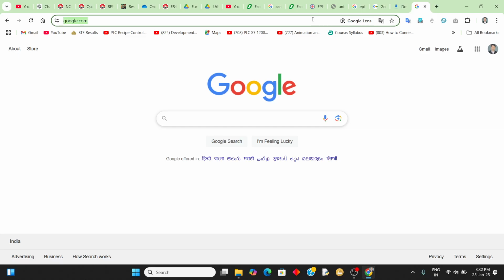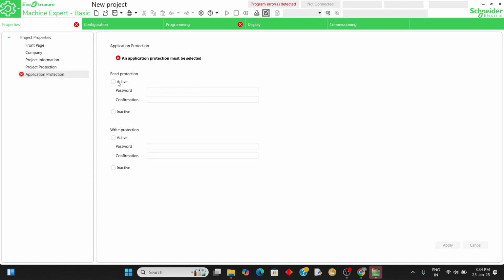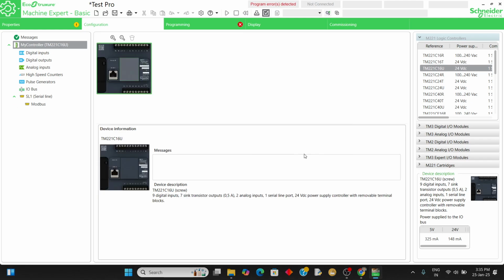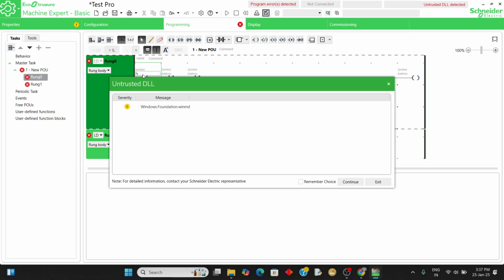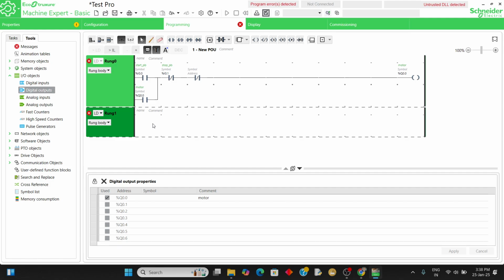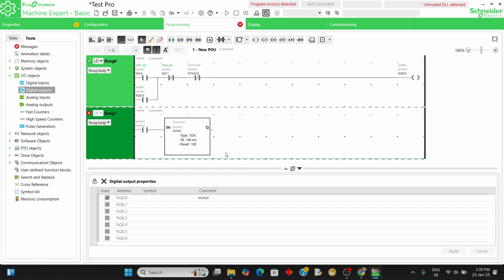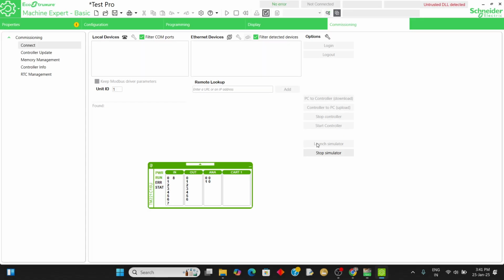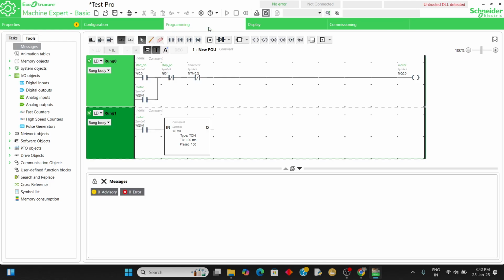How to Download, Install, and Simulate Machine Expert Basic | DOL Starter with Timer Configuration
In this video, I provide a complete tutorial on downloading, installing, and simulating the Ecostructure Machine Expert Basic software by Schneider Electric. Learn how to create a Direct-On-Line (DOL) starter program with timer configurations and control logic. Whether you're a beginner or an experienced professional, this guide will help you get started with programming and simulation in Ecostructure Machine Expert Basic.